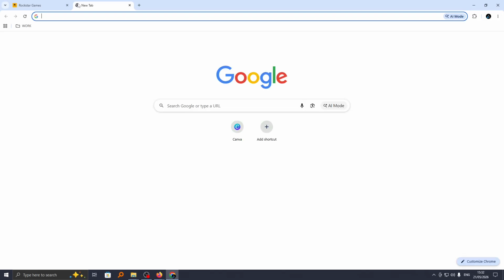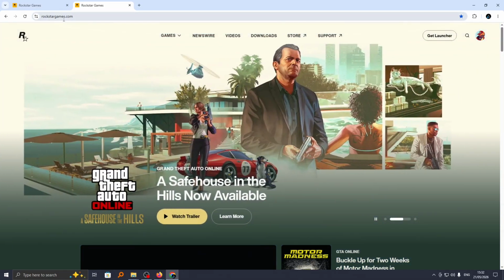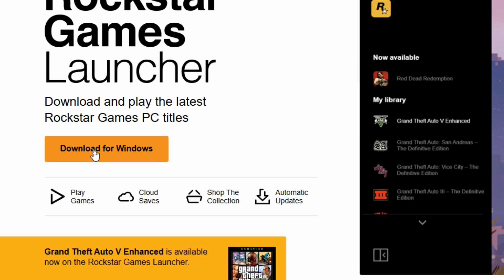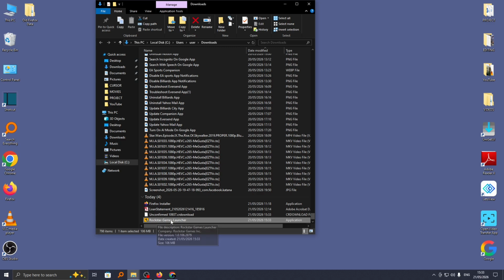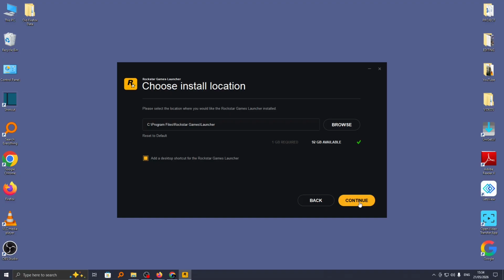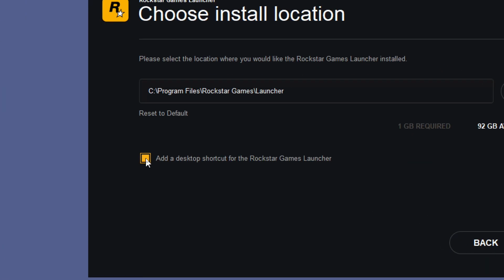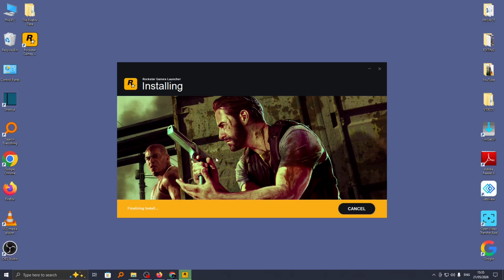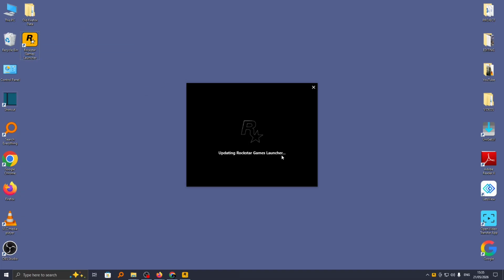How To Install Rockstar Games On Windows Computer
In this video, you’ll learn how to install Rockstar Games on a Windows computer quickly and easily. If you want to access and play Rockstar titles like GTA, Red Dead Redemption, and more, this step-by-step guide will show you how to properly install the Rockstar Games Launcher and set it up on your PC.

📌 What you’ll learn:

How to download the Rockstar Games Launcher
How to install Rockstar Games on Windows PC
How to sign in and access your game library
How to download and launch Rockstar games
Tips for fixing common installation issues

Follow this simple tutorial to install Rockstar Games on your Windows computer and start playing your favorite titles with ease.